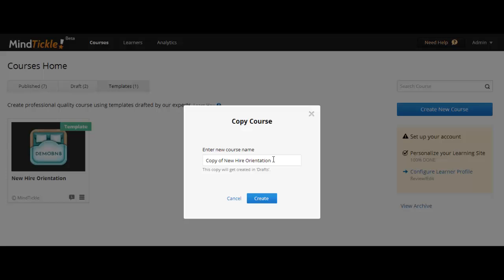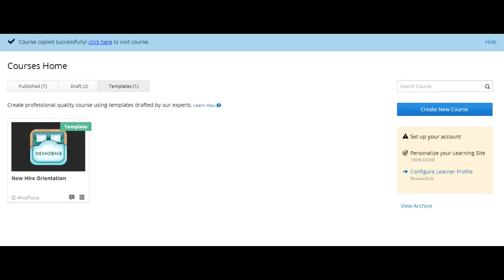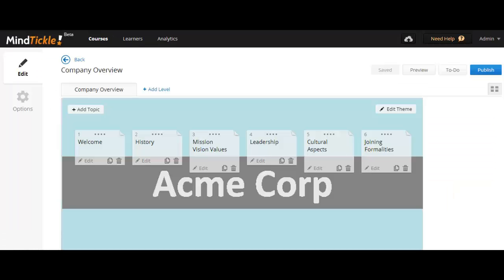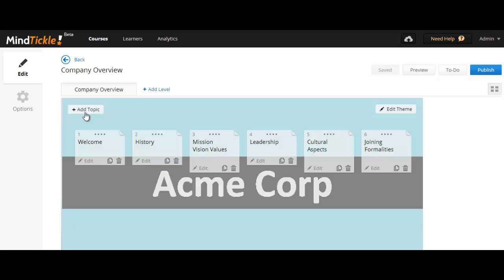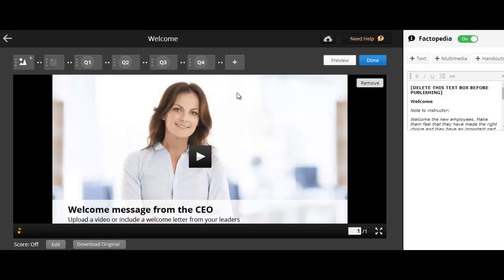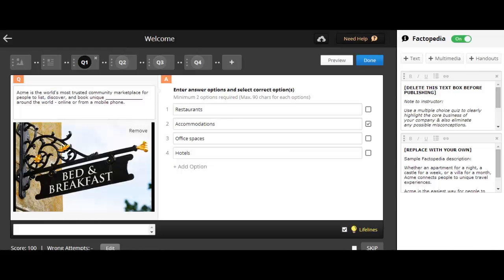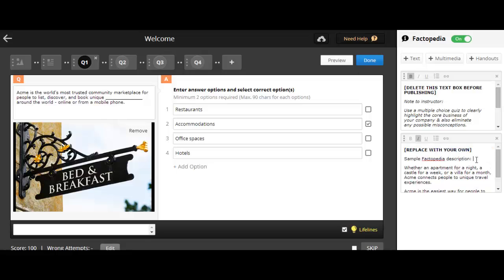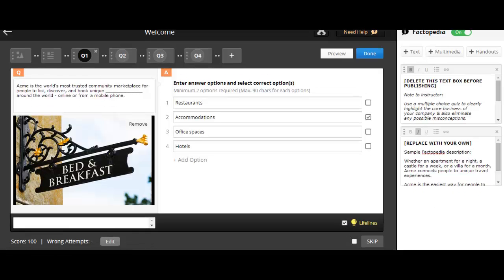How to create a course using MindTickle Template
Use the course templates designed by experts at MindTickle to create a course in minutes. The templates already have the appropriate levels, topics and content. All you need to do is replace, add or remove them to create your own course.